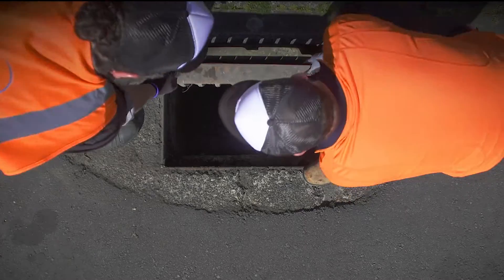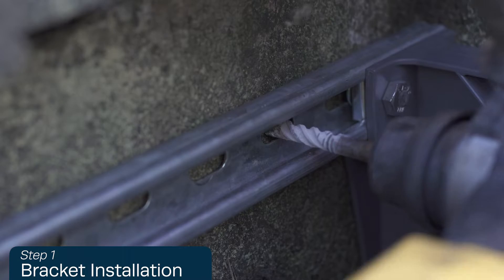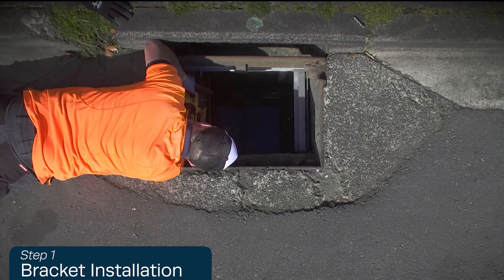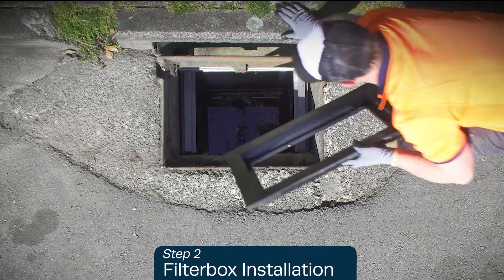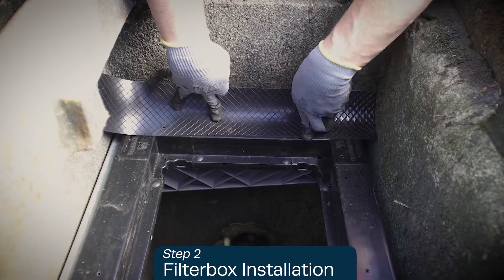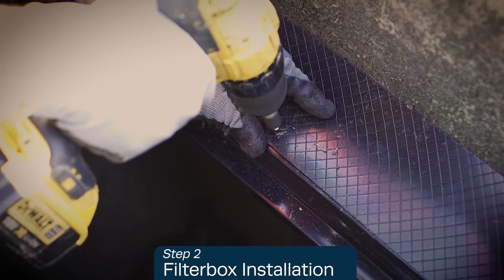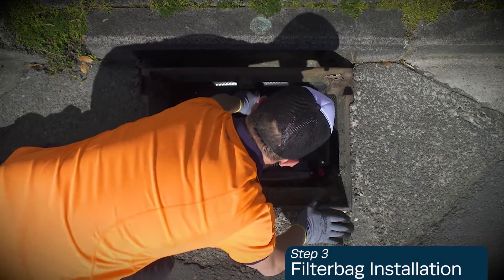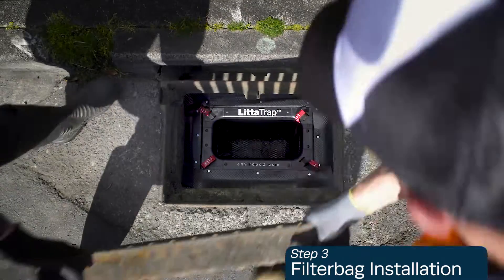LittaTrap Installation Guide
How to install a LittaTrap. A simple step-by-step guide.

A LittaTrap is a catch basin insert that sits inside a storm drain, capturing and retaining plastic and rubbish before it can be washed into the stormwater system and out to sea.

(May 19)